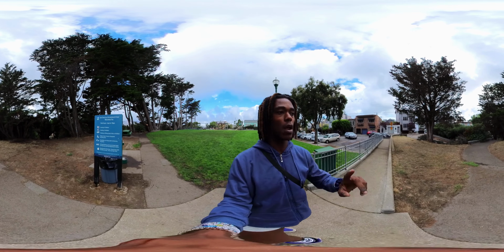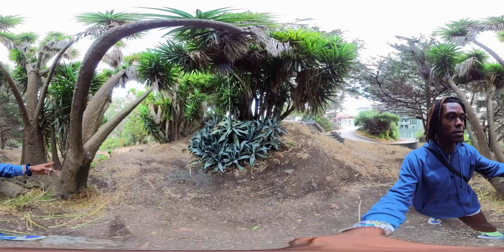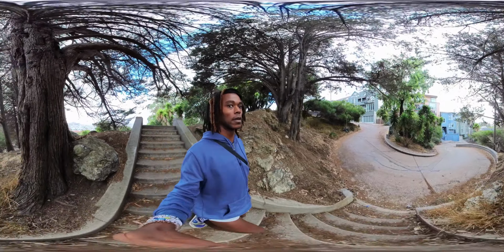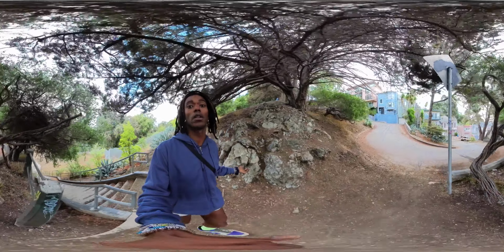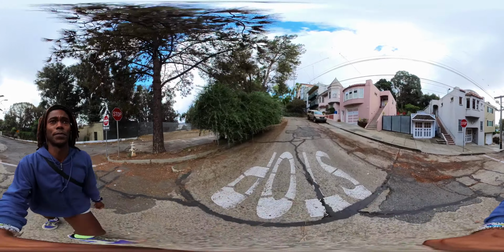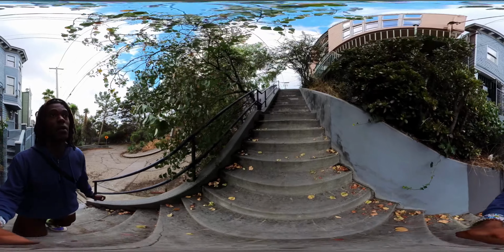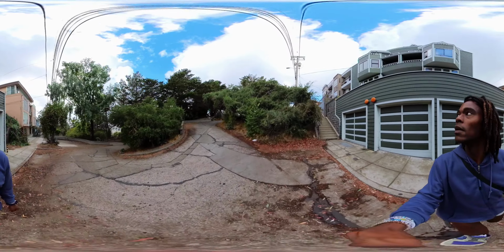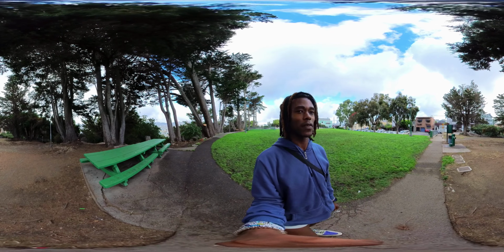Vermont Street in San Francisco ￼ ￼￼￼Crookedest Street in the World. you didn’t know about. ￼VR360